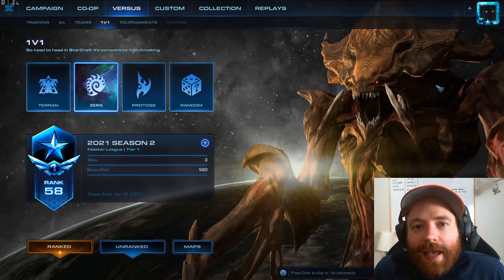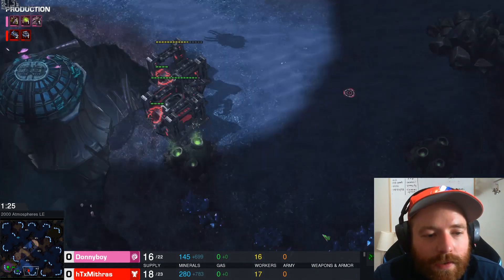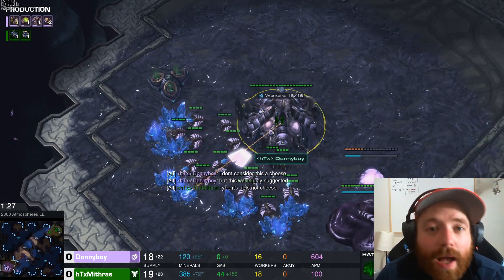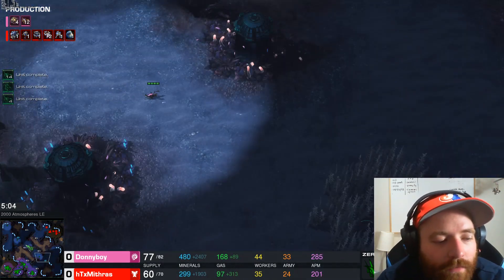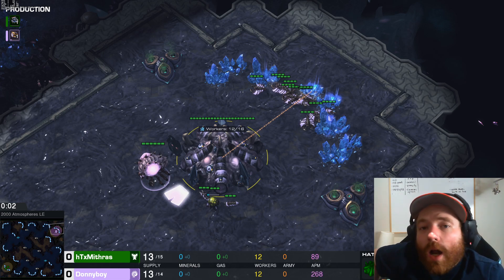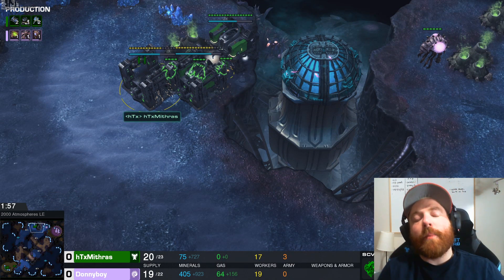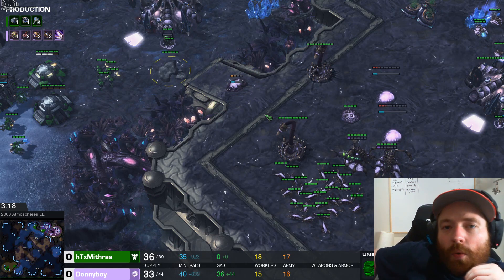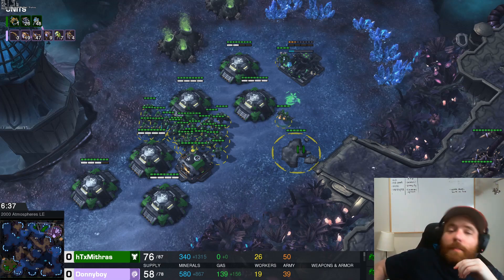The Anti-Cheese | ZvT Proxy 2 rax, 2/1/1, proxy 4 rax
Thank you for tuning in to my videos!

This is going to be a long series about how to scout, respond and defend against all of the cheeses and all ins that plague your ladder session!

If you have a build you would like covered, please leave it in the comments below!

If you are interested in being coached, I offer services for $20CAD/Hour.